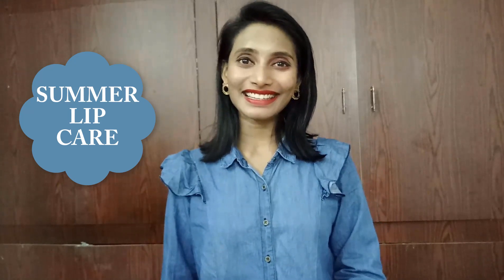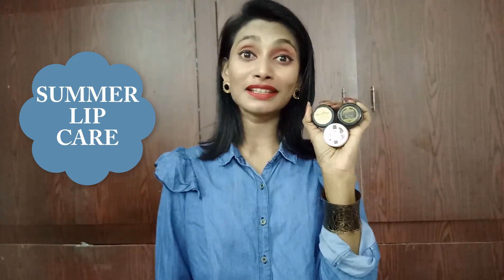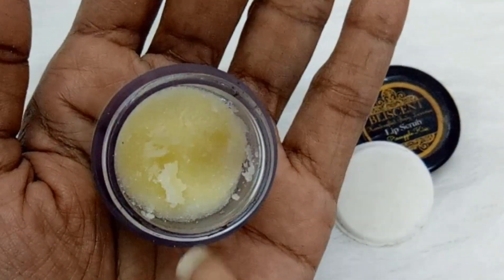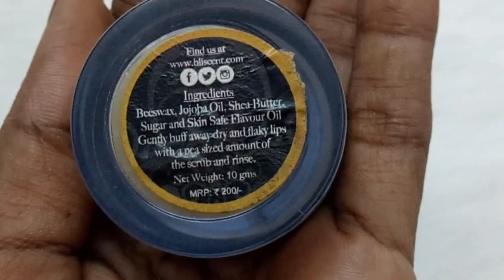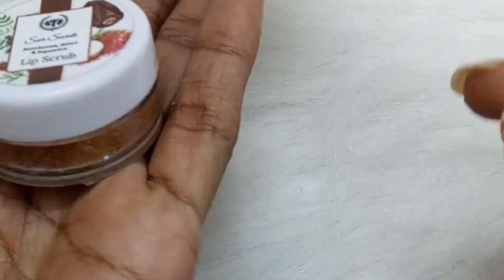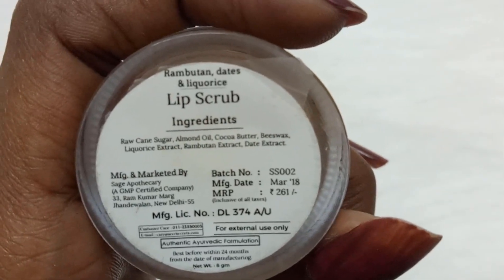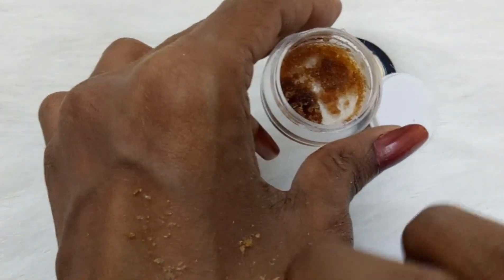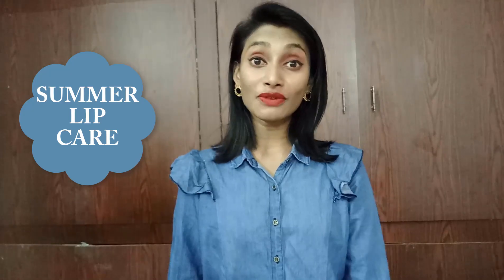BUFF AWAY DRY LIPS | SUMMER LIP CARE | SAHIJEETH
Hey! Today I shared my LIPS SUMMER LIP CARE.

Watch my review to know more.

ROPOSO: SahiJeeth